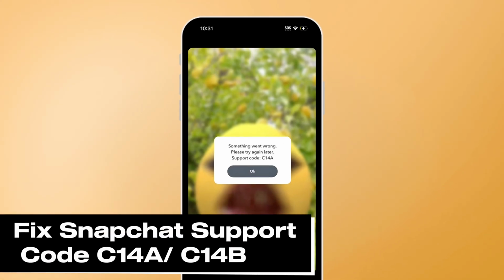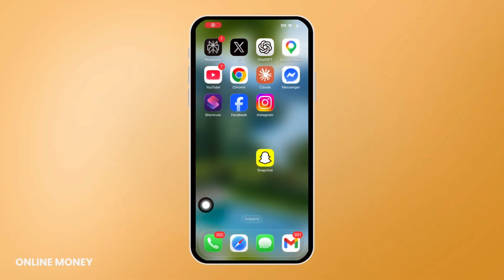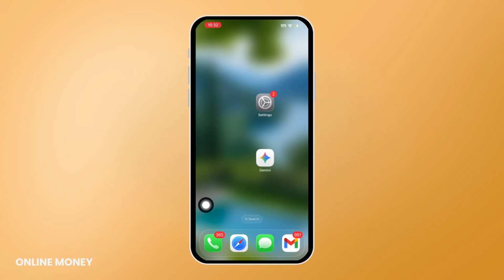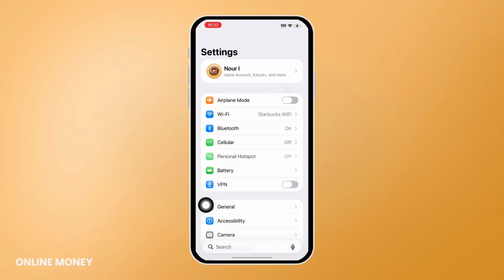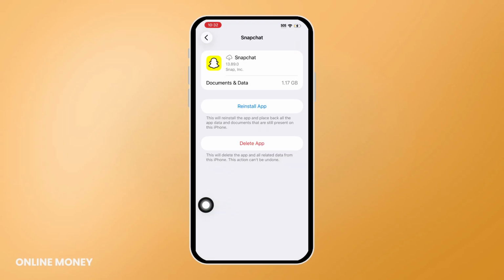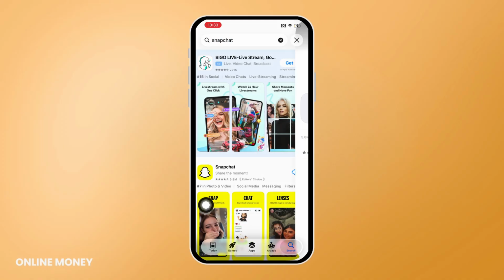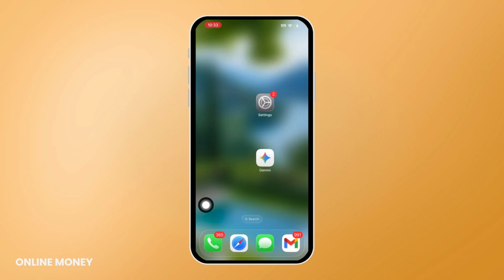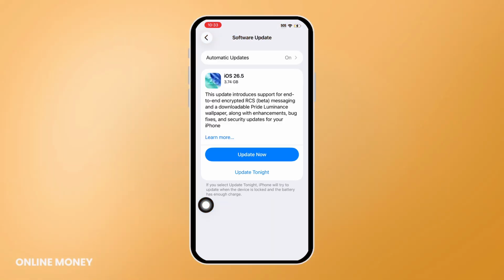How to Fix Snapchat Support Code C14A / C14B (Easy Fix)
Getting Snapchat error code C14A or C14B? In this video, I’ll show you simple fixes to solve it quickly.

You’ll learn:

- How to fix Snapchat login errors
- How to clear cache and reinstall Snapchat
- Network and update troubleshooting steps